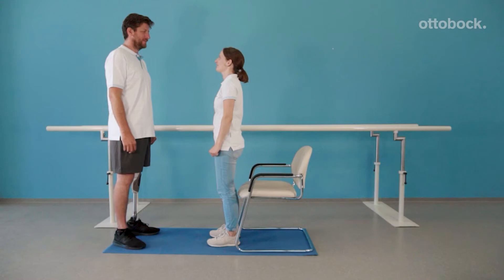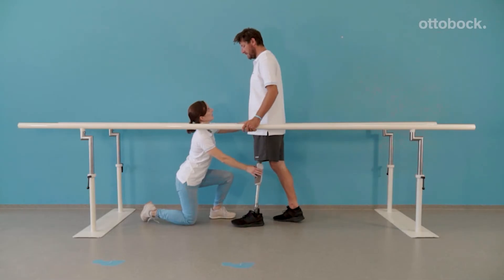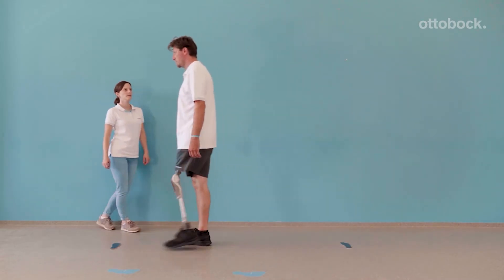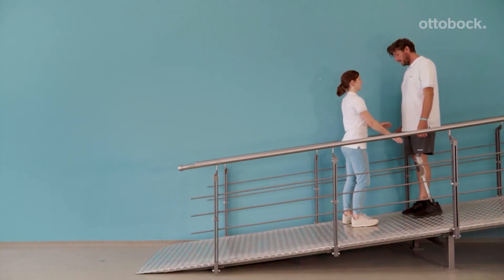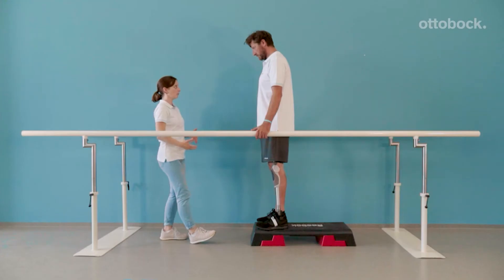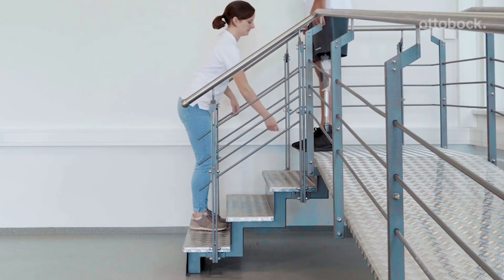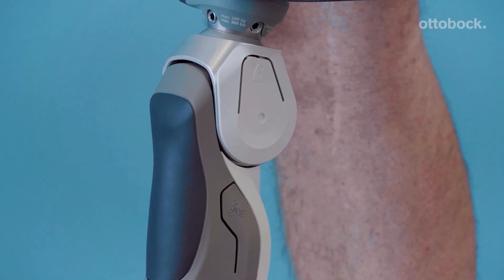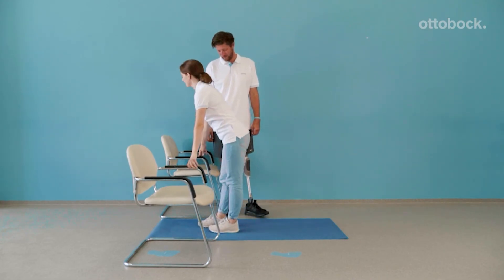Dynion 3R85 - User Gait Training | Ottobock Professionals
User demonstrated transfemoral prostheses gait training, with an experienced Physical Therapist leading a step by step process for optimizing functional outcomes with Dynion.